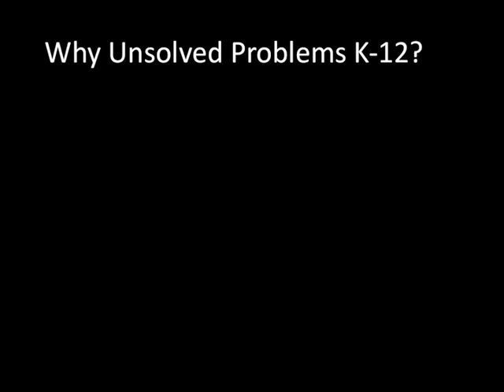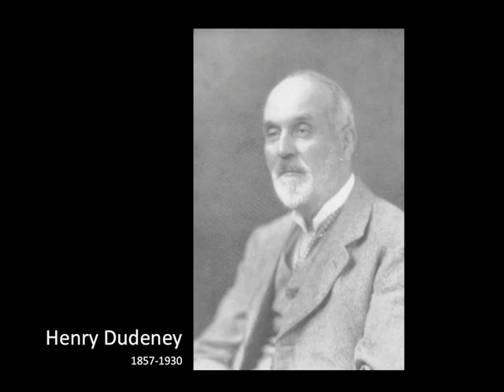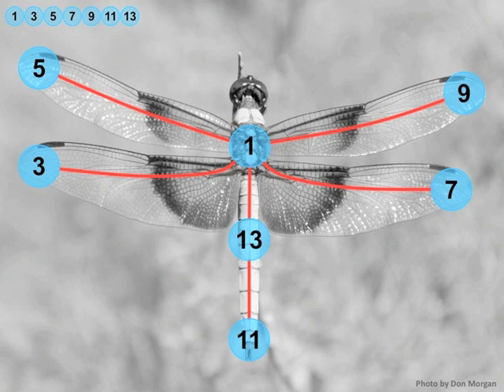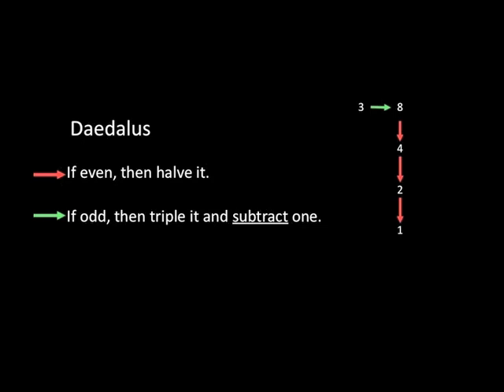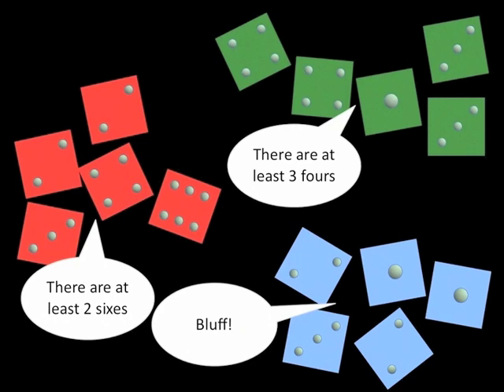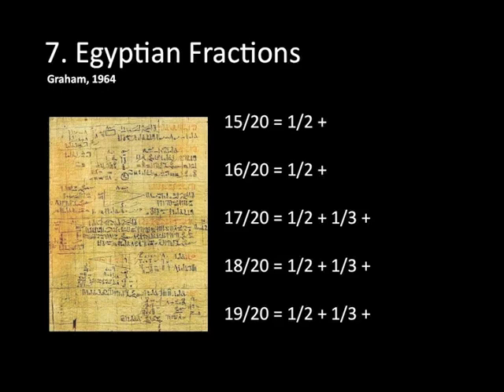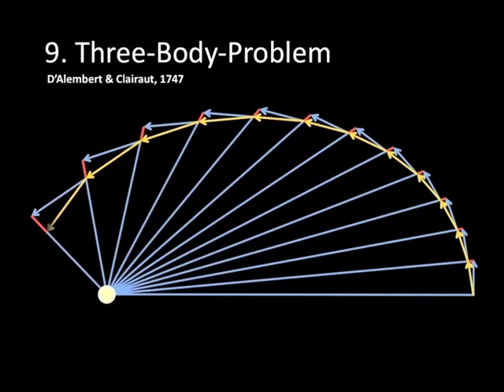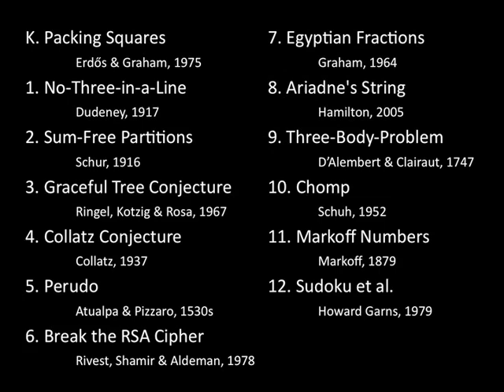Unsolved Mathematical Problems for K-12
The above are candidate problems.  Teachers and mathematicians are gathering in November 2013 to select the final set of thirteen unsolved problems.  The results are here:

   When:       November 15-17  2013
   Where:      Banff International Research Station

The conference will also discuss whether the $1,000,000 rewards are a good or bad idea.  People have strong opinions on the topic.  Some see no other practical way of getting these beautiful problems the exposure they need to inspire students worldwide.  However, there are problems:

1) The joy of learning for its own sake may be compromised if the ulterior motive of a cash reward gets into the classroom.

2) The Clay Mathematics Institute released the seven $1,000,000 Millenium problems in 2000.  Their purpose is to inspire mathematicians and the problems are tough to understand for non-mathematicians.  Here is the problem... Nick Woodhouse says that the Clay Mathematics Institute gets about six wrong solutions every day!  We need a different mechanism for dealing with "solutions" so we are not inundated.

3) The system that is set up must also try to minimize legal challenges.  Again, the Clay Mathematics Institute has had its fair share of bad experiences here.

For those coming to the November 2013 conference... If you are able, think of some unsolved problems that may be understood by a typical classroom of students. The educators at the conference will help place these into the curriculum and develop them so every child experiences both moments of success and moments of struggle.  We need to deliver a sense of accomplishment for all children as they come to understand and work on the unsolved problem.

For example, one potential grade 4 problem is the Collatz (3N+1) conjecture.  This unsolved conjecture can be paired with the (3N-1) conjecture which is consistently solved by all grade 4 classrooms

Here are other potential unsolved problems:

Kindergarten:  Packing Squares  (Erdős and Graham, 1975)
Grade 1: No-Thee-in-a-Line (Henry Dudeney, 1917)
Grade 2: Sum-Free Partitions (Issai Schur, 1916)
Grade 3: Graceful Tree Conjecture (Ringel, Kotzig & Rosa, 1967)
Grade 4: Collatz Conjecture (Lothar Collatz, 1937)
Grade 5: Play Perudo Perfectly (Atahualpa & Pizarro, 1530s)
Grade 6: RSA Cipher (Rivest, Shamir & Aldeman, 1978)
Grade 7: Egyptian Fraction problem ???
Grade 8: Problem using the Pythagorean Theorem ???
Grade 9: Exponents problem or Three-Body-Problem (D'Alembert & Clairaut, 1747) ???
Grade 10: Inscribed Square Jordan Curve (Otto Toeplitz 1911)
Grade 11: Solutions to x^2 + y^2 + z^2 = 3xyz  (Markoff, 1879) ???
Grade 12: ??? (The Sudoku problem on the video above has been solved.)

Here is a tentative list of criteria that you might consider in thinking about suitable unsolved problems